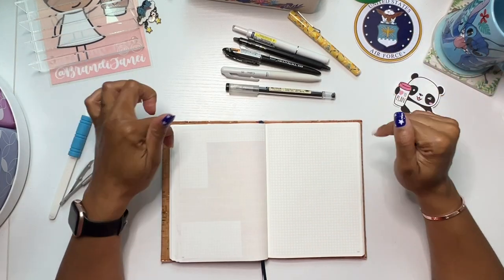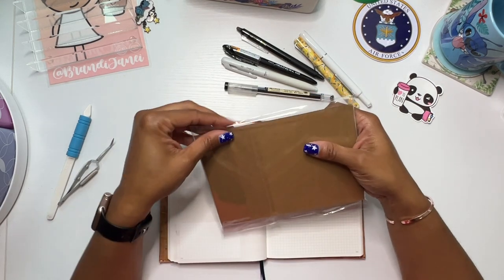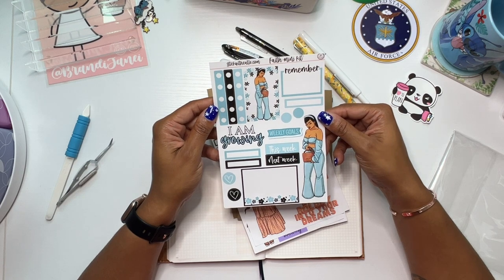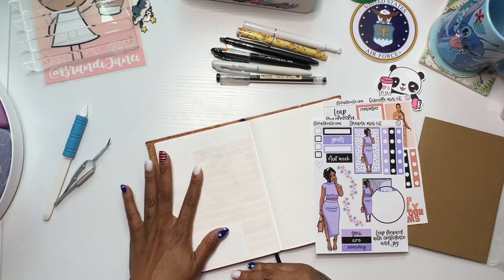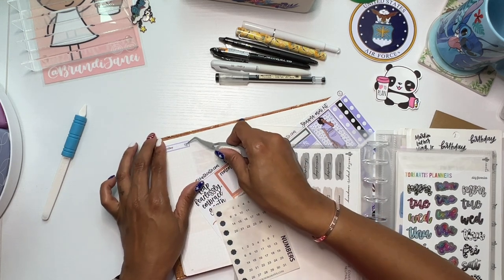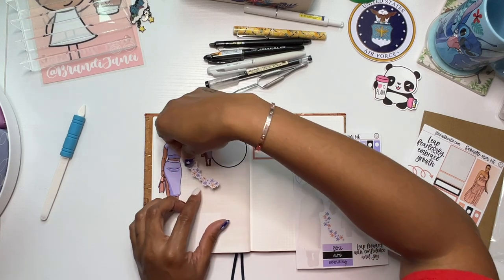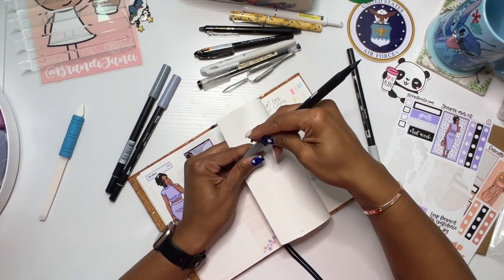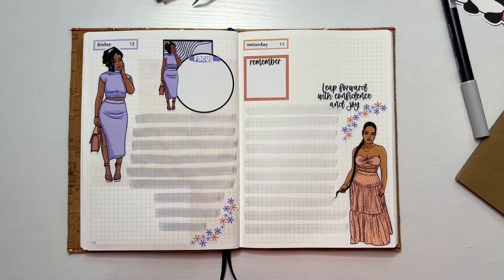Plan With Me | Daily Pages | B6 Owl Paper Planner | Sticker Haul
Thank for visiting my channel today! Also, click the link below to follow me and to visit my Etsy shop:

🛍️🛍️ Some of my favorite planner items:

Fountain Pen
Tombow Adhesive
HP Sprocket Refills
HP Sprocket
Vivid Scribbles Bullet Journal
Fountain Pen Case
Photo Sleeves
Washi Tape
Moterm Cover
Fountain Pen

❤️ Simply Shaunte Renee:

❤️ Butterfly Effects 1: